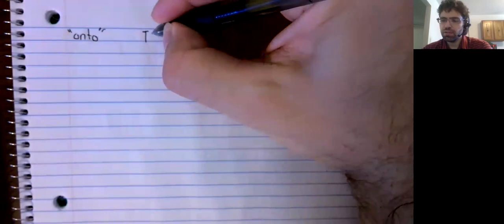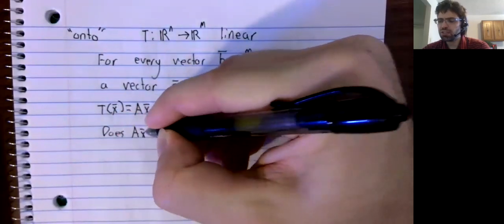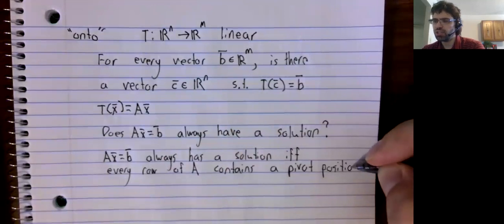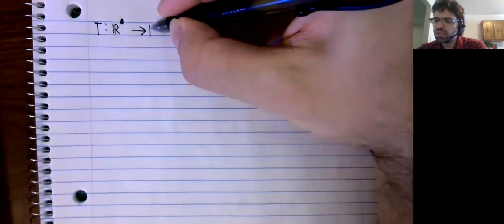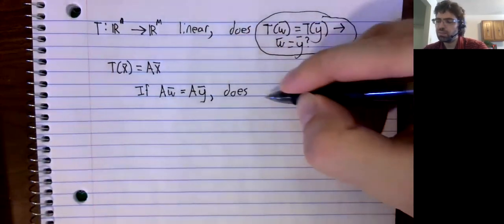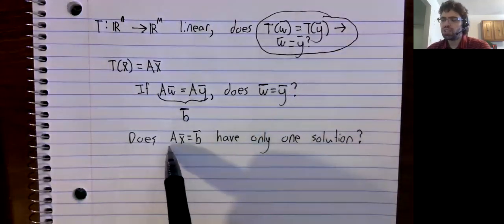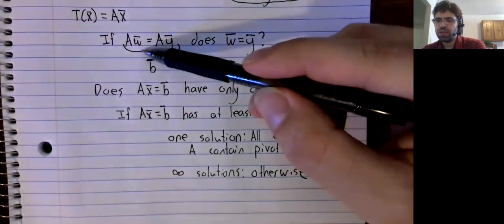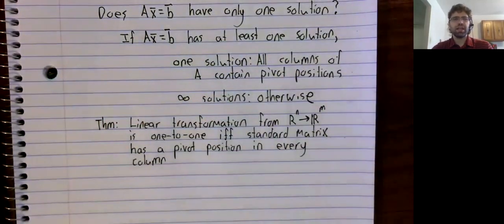LA Theorems for one to one and onto transformations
In this video, we state theorems that will allow us to determine whether linear transformations are one-to-one and/or onto